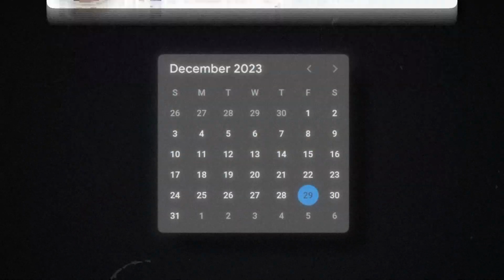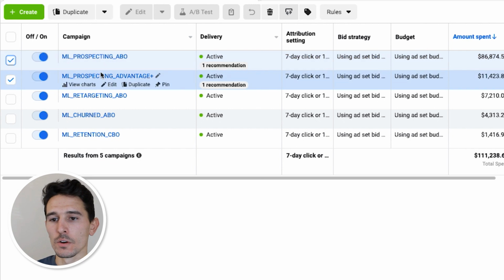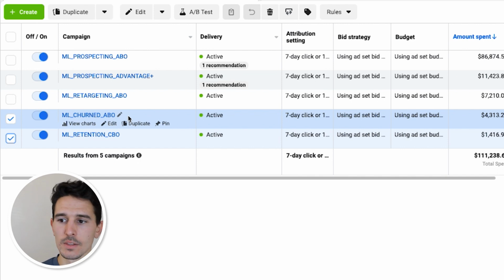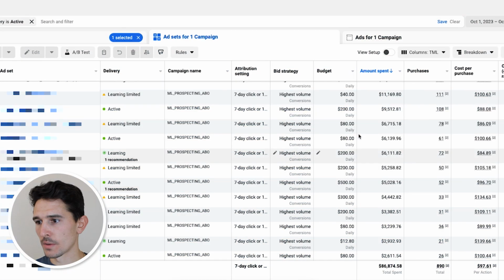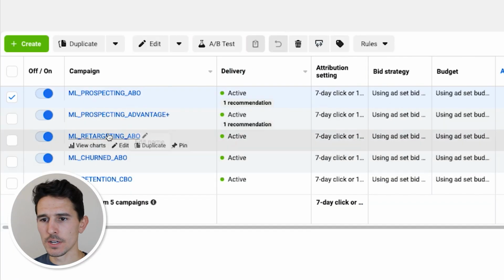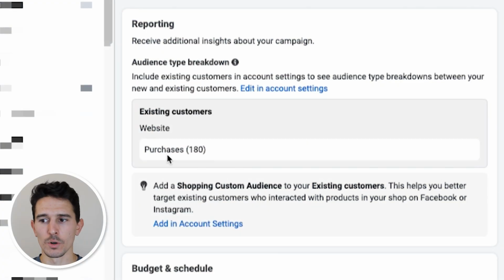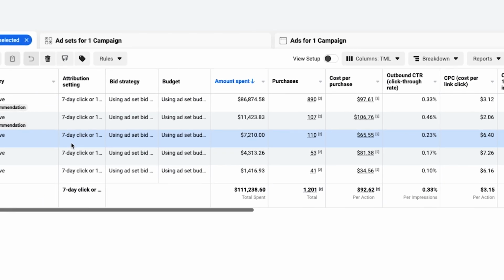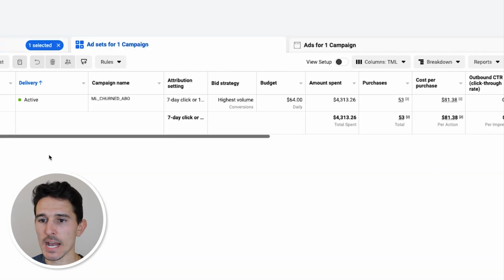The New Way To Run Facebook Ads in 2024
Get my complete guide on how to setup and optimize your ads

2012 - Sold my first product online, a camping blanket.
2014 - Opened my first shopify store and launched my first facebook ad
2017 - Sold my shopify store
2018 - Recruited by VaynerMedia’s ecommerce team. Team Member #5. Ran ads for Liquid IV, Supergoop and Young Nails.
2019 - Joined BarkBox as Director of Emerging Channels
2020 - Ran ads
2021 - BarkBox grows from 150mil to 2.5B, goes public on NYSE.
2022 - Started The Moonlighters
2023 - Started exclusively hiring top 1% media buyers.
2024 - Fired sales team, my business partner speaks to every client before we work together.
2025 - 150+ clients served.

My 22 Page Written Guide On How To Setup And Optimize Your Ads
Case Study: How We 10X'd a Brands' Sales In 40 Days While Increasing Their ROAS By 23%

This video is a deep dive into the updated strategies for running Facebook Ads in 2024, with a specific focus on Ecommerce brands and Shopify stores. If you're looking to enhance your Facebook advertising skills or adapt to the latest trends and features for your online store, this guide is tailored for you.

Facebook Ads in 2024: I'll begin with an overview of what's changed in Facebook Ads in 2024, including new features and algorithms that are crucial for advertisers, especially in the Ecommerce space.

Running Facebook Ads for Ecommerce: Learn the nuances of using Facebook Ads for Ecommerce. Understand how to tailor your ads to effectively reach and engage your target audience in the Ecommerce market.

Shopify and Facebook Ads: For those using Shopify, I'll cover how to optimize Shopify Facebook Ads. This includes integrating your store with Facebook Ads Manager and utilizing Shopify's unique features for advertising.

Facebook Ads Tutorial for 2024: This segment will serve as a comprehensive Facebook Ads tutorial, updated for 2024, walking you through the latest tools and best practices for creating effective campaigns.

Facebook Ads Strategies for Ecommerce: Discover advanced Facebook Ads strategies specific to Ecommerce, focusing on aspects like targeting, ad creatives, and conversion optimization.

Facebook Ads Targeting in 2024: Dive into the latest tactics for Facebook Ads targeting. Learn how to use Facebook's updated targeting options to effectively reach potential customers.

Meta Ads: Understand the role of Meta Ads (encompassing both Facebook and Instagram Ads) and how to leverage them for broader reach and engagement.

Facebook Ads Manager: Get insights on using Facebook Ads Manager efficiently, with tips on navigating the interface, setting up campaigns, and analyzing performance data.

Facebook Ads for Dropshipping: For those involved in dropshipping, I'll discuss specific strategies for using Facebook Ads for dropshipping, including product selection and ad scaling techniques.